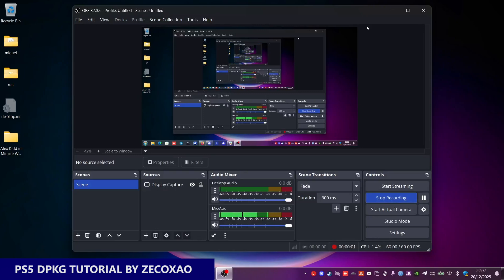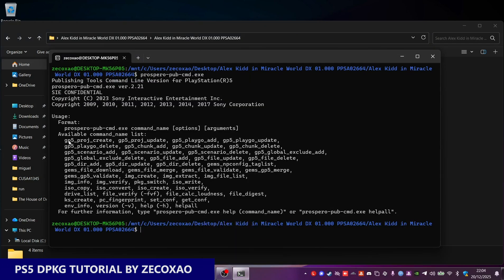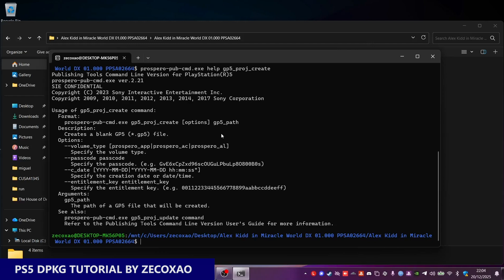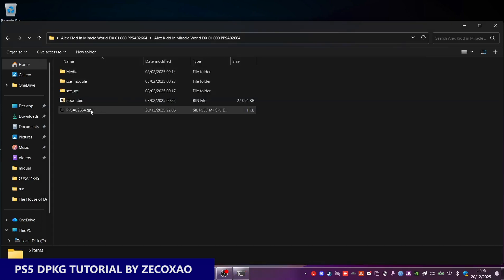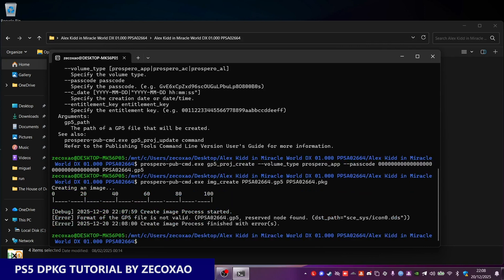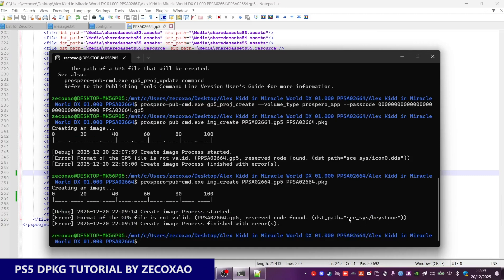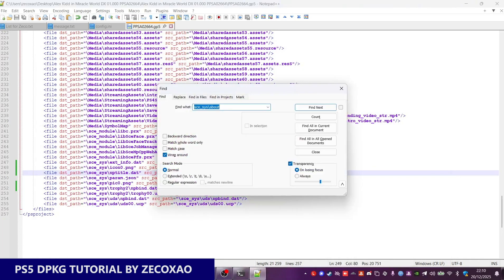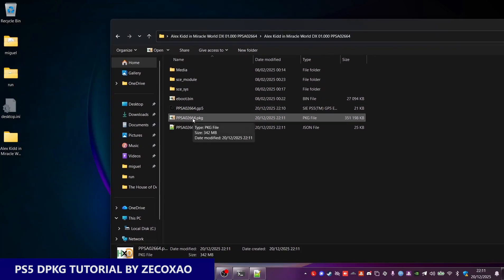PS5 DPKG Tutorial by Zecoxao, New Upcoming etaHEN Feature, PS5 SDK install App Sample